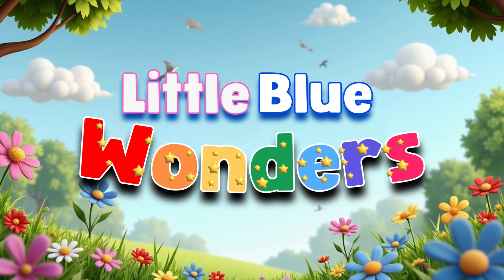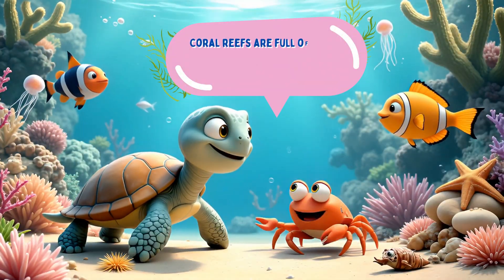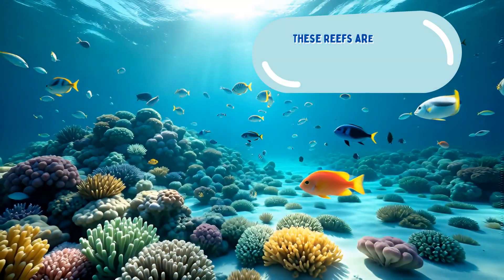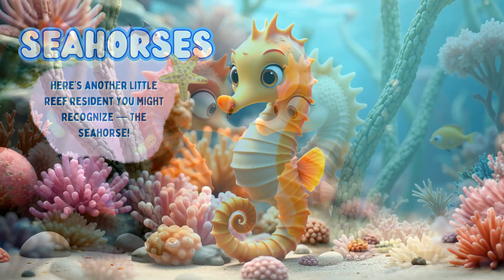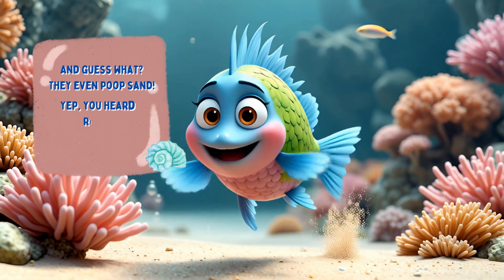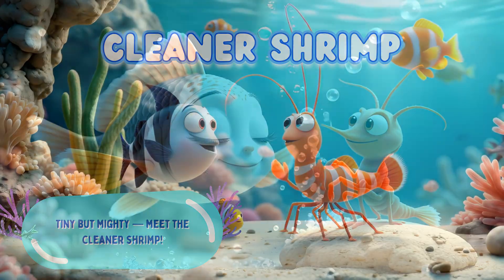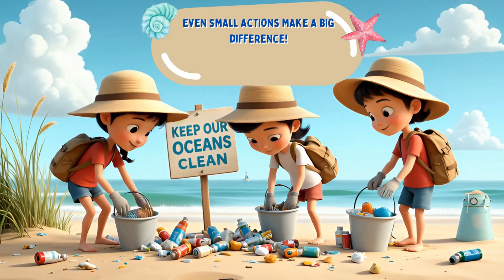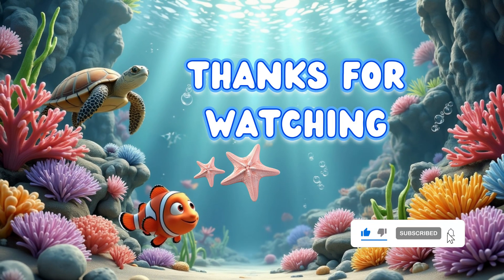Learn About Coral Reefs | Explore Colorful Coral Reefs | Educational Video for Kids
In this video, children will learn about coral reefs, their amazing underwater ecosystems, and the incredible animals and plants that live there. Kids will discover fun facts about fish, corals, and other sea creatures that make these underwater cities so colorful and lively.

Perfect for:
✓ Curious kids aged 5–9 who love learning about the world
✓ Parents and teachers looking for safe, educational content
✓ Classroom lessons, homeschooling, or at-home learning

Welcome to Little Blue Wonders!
Fun, colourful, and educational videos for kids, designed to make learning magical and engaging.

📌 Explore our sister channel Little Blue Tunes for fun educational songs that make learning even more magical.